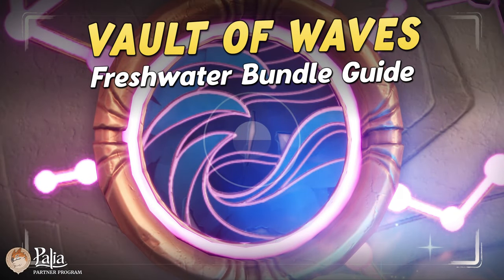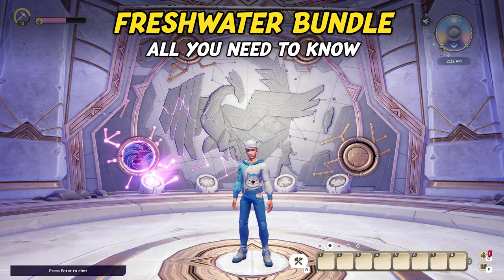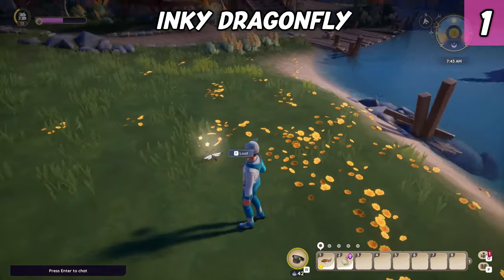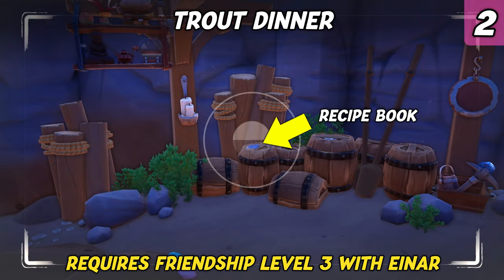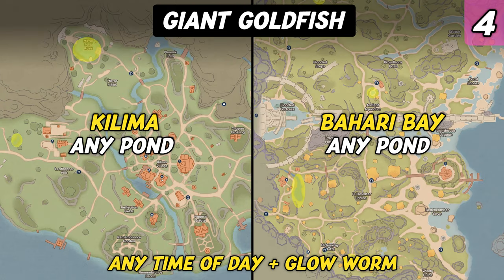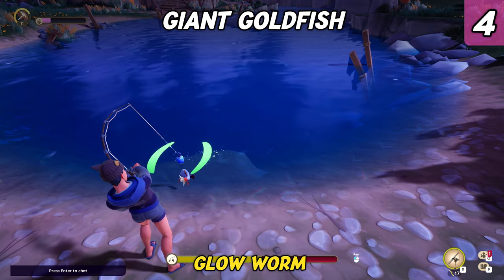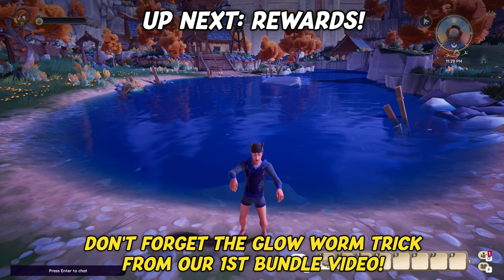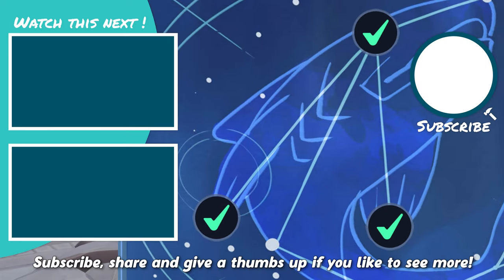Freshwater BUNDLE: All Item LOCATIONS – Vault of Waves Guide #3 | Palia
A complete guide to all item locations for the Freshwater Bundle in Palia. Part 3 of our ultimate Vault of Waves guide shows you all the items you need in order to complete the Freshwater Bundle and where to get them.

0:00 – Freshwater Bundle Guide
0:41 – Inky Dragonfly
1:14 – Trout Dinner
1:44 – HydratePro Fertilizer
2:06 – Giant Goldfish
3:13 – Freshwater Bundle Rewards